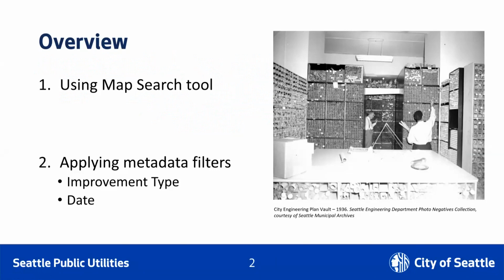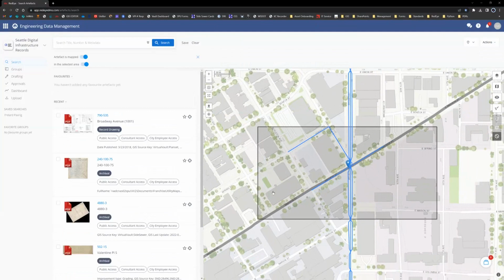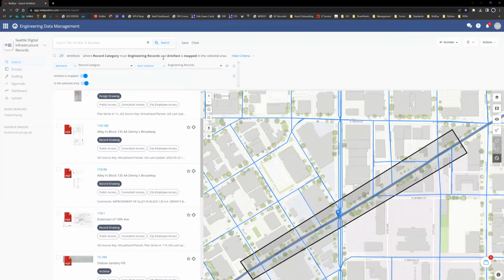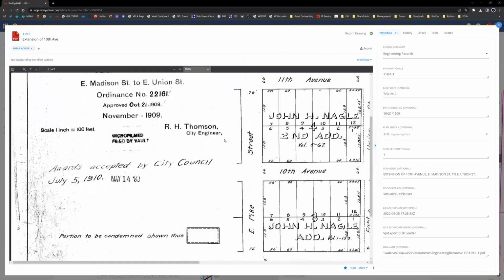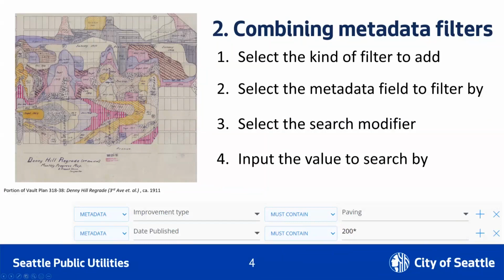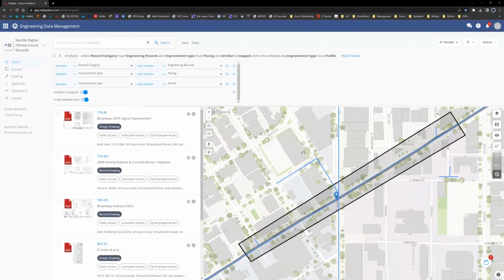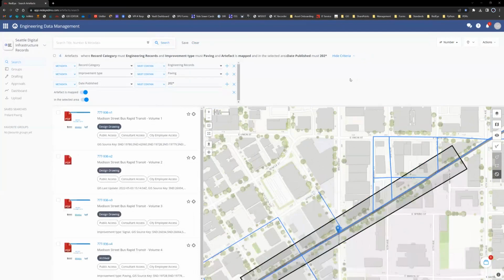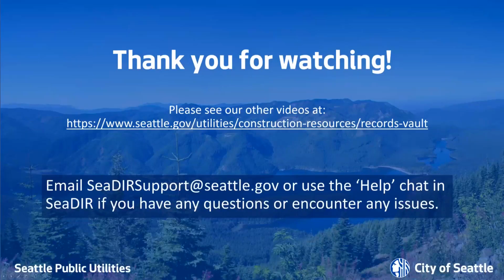Searching for Engineering Records in Seattle Digital Infrastructure Records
This video walks through how to search for Engineering Records in the City of Seattle’s public repository of infrastructure records, Seattle Digital Infrastructure Records (SeaDIR).